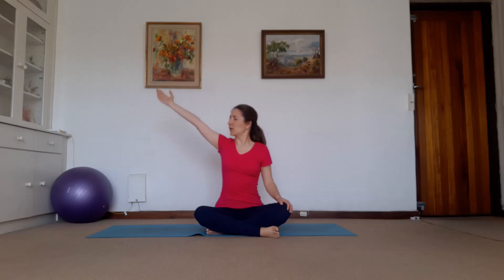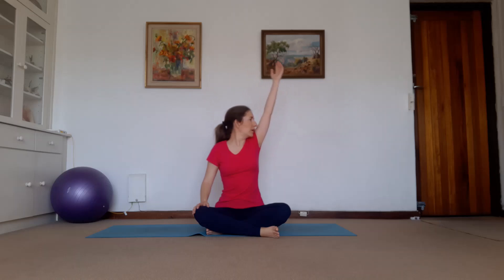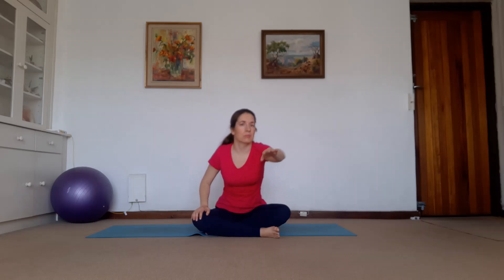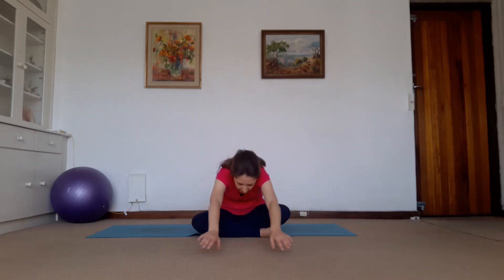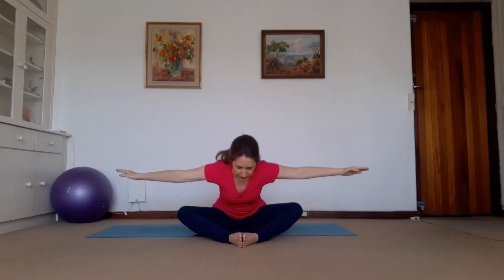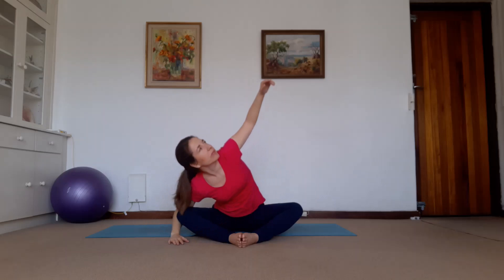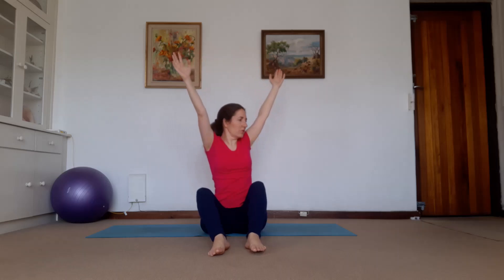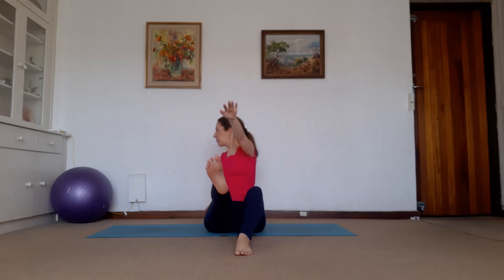Yoga mat sequence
Short yoga sequence (stretch, relax, unwind)